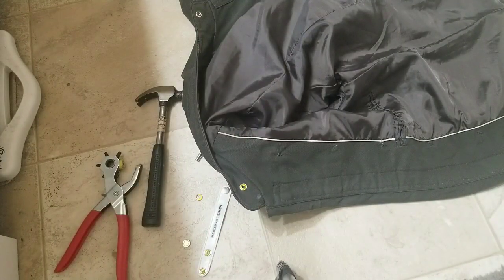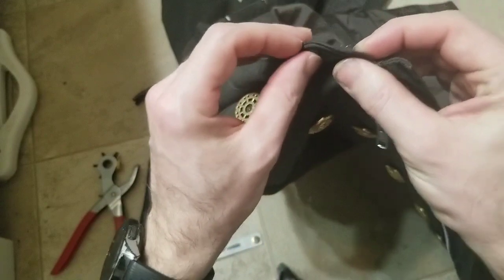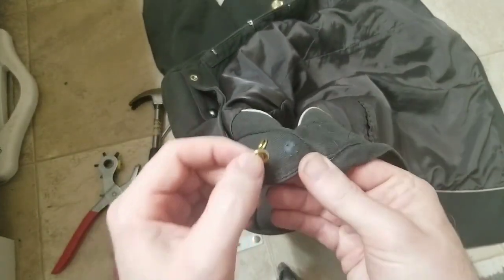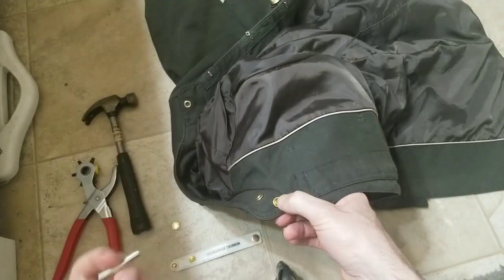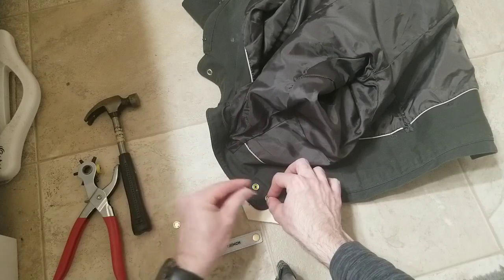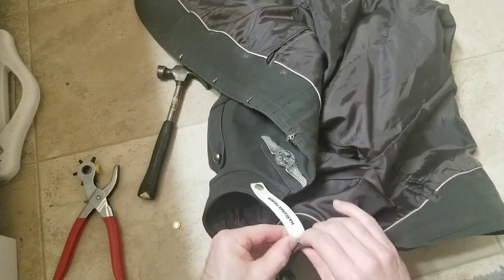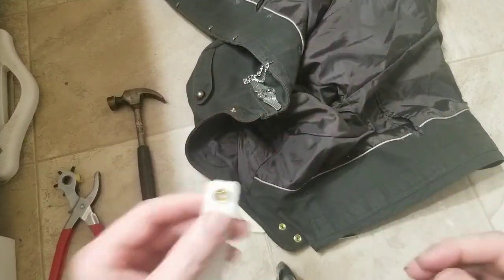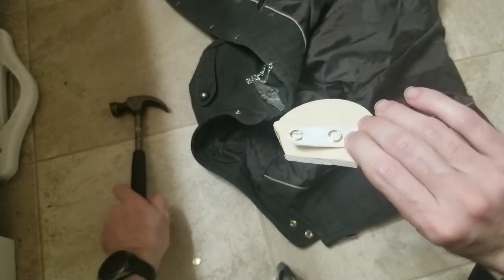how to add snap domes / snap buttons to clothing